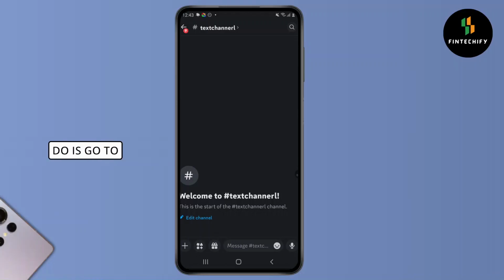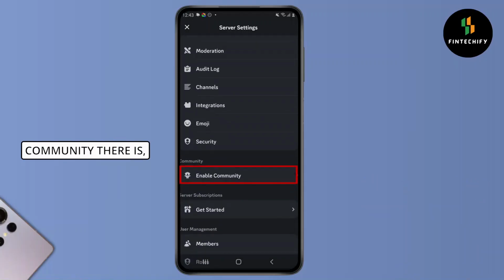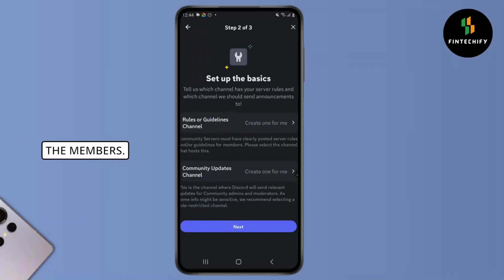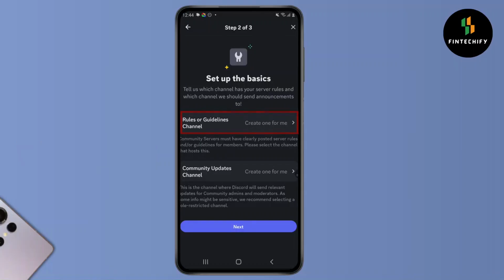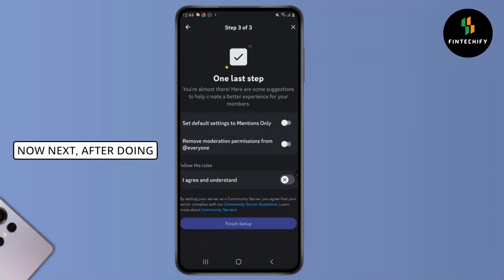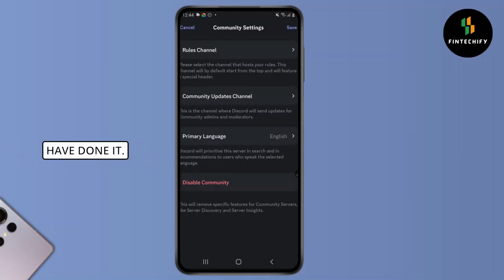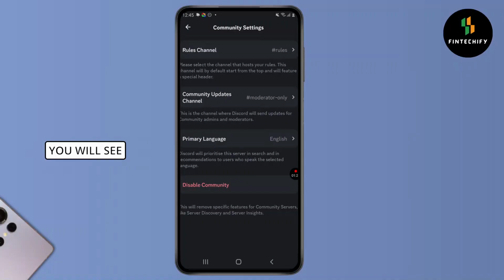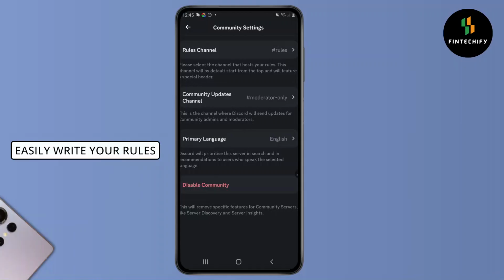SET UP DISCORD SERVER RULES PAGE WITH MEMBERSHIP SCREENING – Step-by-Step GUIDE (2025 Update)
Want to stop spam, trolls, or confusion in your Discord server? Learn how to set up a Discord server rules page using the built-in Membership Screening feature. In this tutorial, you'll discover exactly how to create custom server rules, require users to accept before chatting, and improve your Discord server security. Whether you're managing a gaming, community, or study server, this guide shows you how to use Membership Screening in Discord like a pro. Keep your server safe, clean, and organized—without bots or third-party tools.

What You’ll Master:

Enable Membership Screening in your Discord server

Create and customize server rules for new members

Force rule acceptance before users can chat or interact

Use the default welcome screen for clear onboarding

Learn why some servers can't enable screening (and how to fix it)

Avoid the common setup mistakes that disable your rules page

Understand the difference between Membership Screening vs Rules Channel

High-Impact Keywords:
how to set rules in discord, discord membership screening, discord rules page setup, discord welcome screen setup, force users to accept rules discord, discord server safety setup, discord screening not working fix, make rules before chat discord, how to stop spam discord server, set up discord onboarding, discord rules accept before joining, discord auto rules screen, enable screening discord 2025, new discord server setup guide, discord moderation guide, discord community rules setup

Pro Tip:
Membership Screening won’t work if your server is not set as a Community Server — make sure to enable it under Server Settings - Community first.